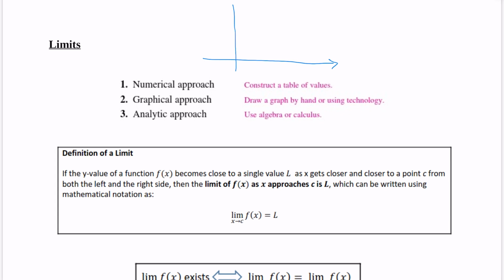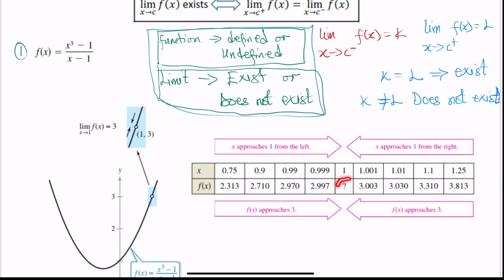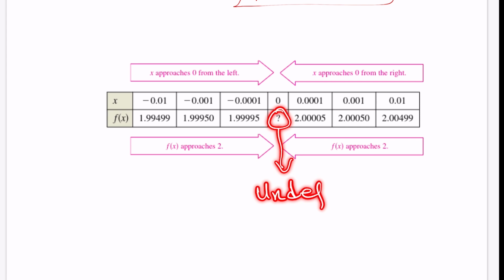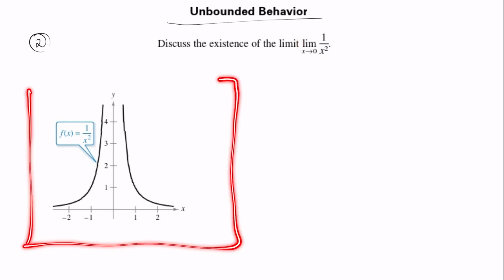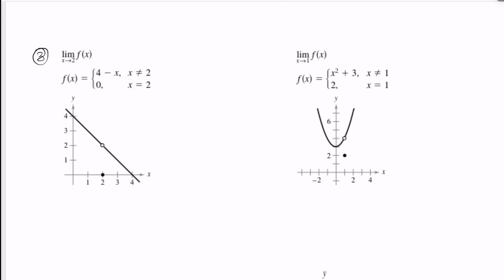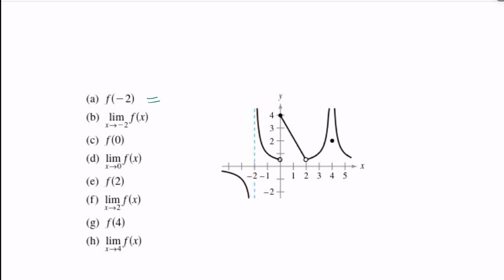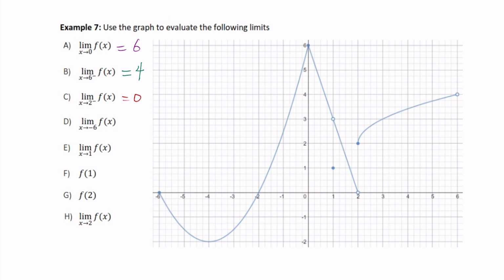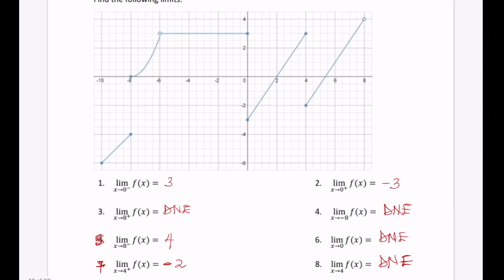AP Calculus AB and BC - Unit 1 - Limits - Part 1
Welcome to our Calculus lesson on finding limits numerically and graphically! In this video, we'll explore how to determine the limit of a function using different methods, including numerical and graphical approaches.

We'll start by reviewing the concept of limits and why they're essential in Calculus. Then, we'll dive into the different techniques for finding limits numerically, such as using tables and calculators to approximate limits. We'll also cover how to identify and interpret one-sided limits.

Next, we'll explore the graphical approach for finding limits, where we analyze the behavior of the function near the limit point. We'll examine how to identify vertical and horizontal asymptotes, and use them to determine the limit of the function.

Finally, we'll work through some examples and practice problems to solidify our understanding of finding limits numerically and graphically.

Whether you're a student learning Calculus for the first time or looking to refresh your knowledge, this video will provide you with the tools and techniques you need to master finding limits. So sit back, relax, and let's dive into the world of Calculus!